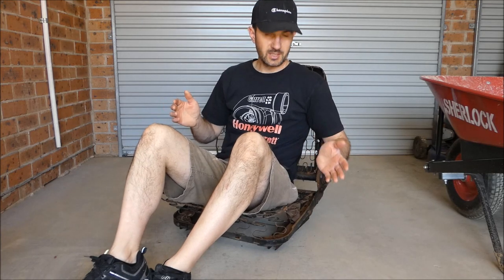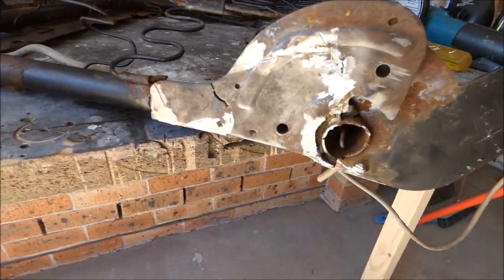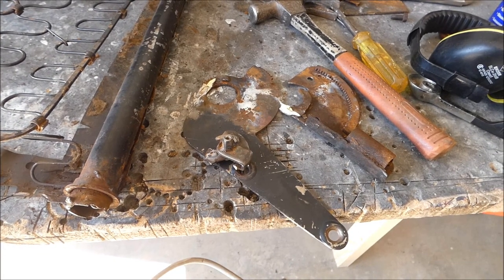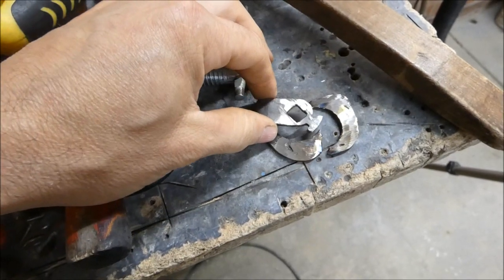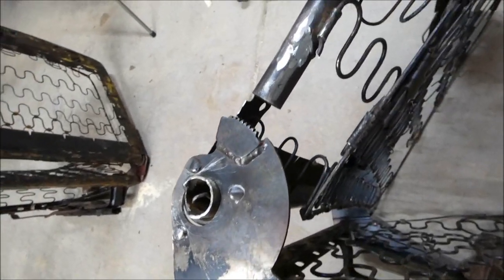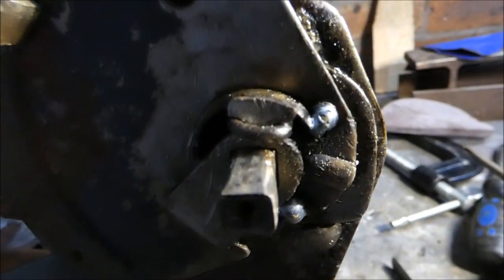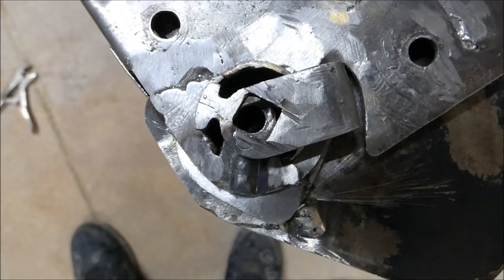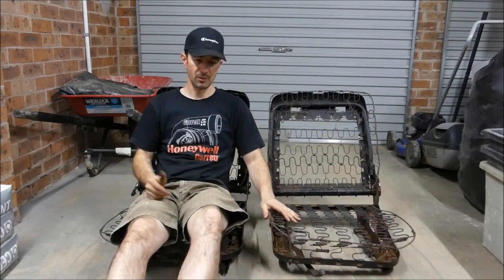PROJECT XY FALCON - EP6 - Broken Seats are repaired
In this Episode of XY's & Kebabs, we repair these broken XY Falcon recliner seats and make them recline again.